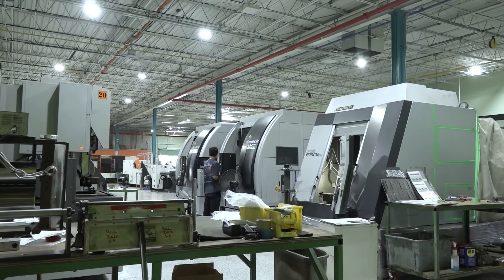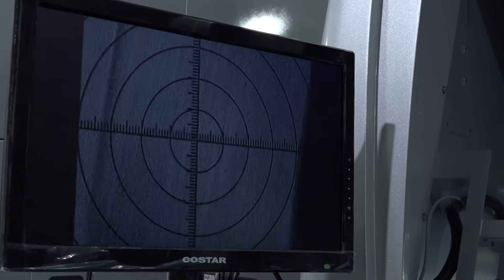With this machine brand, they can make anything they want!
There’s no negotiation on a linear motor machine – and that’s why Sodick is the number one choice for Marathon Cutting Die.

Maybe one of the coolest machine shops you’ll ever see, Marathon Cutting Die make everything from cars hanging on a wall to fire-breathing dragons – and it’s all thanks to their love for good equipment that makes good parts. Let’s find out why Sodick ticks all the boxes for the experts at Marathon Cutting Die: Mike Bauer, Chris Onorato, and Dennis Fearon.

Join MTDCNC’s Meaghan Ziemba for a sneak peek inside this technology-loaded tool and die shop that benefits from Sodick’s reliability, quality, and unmatched customer service.

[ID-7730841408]